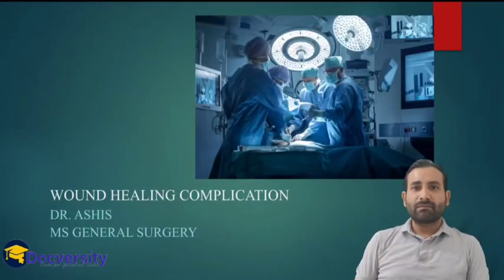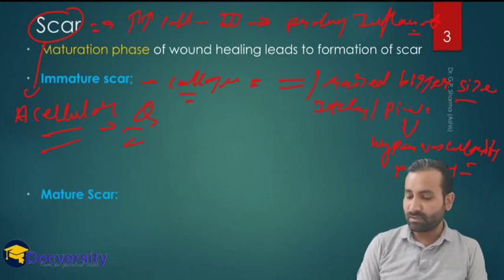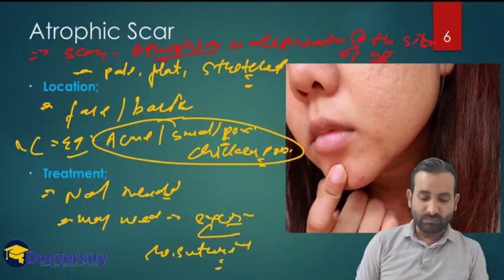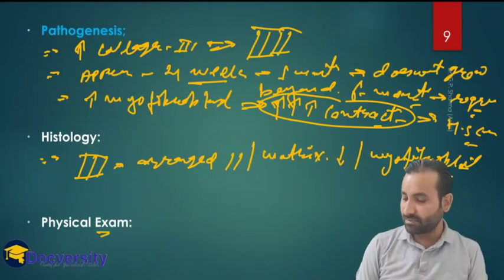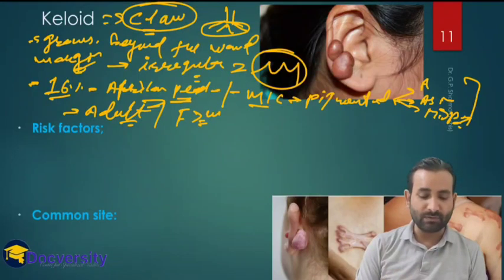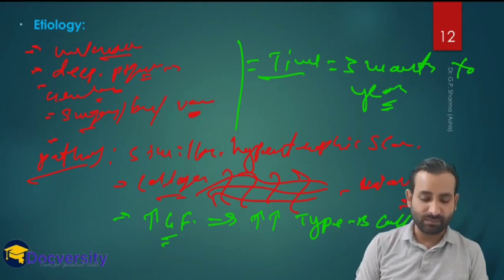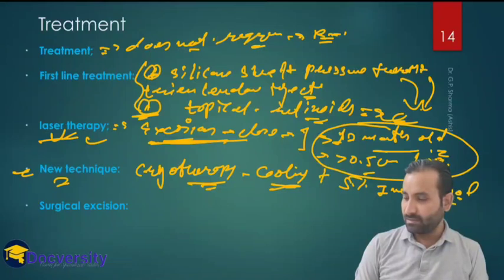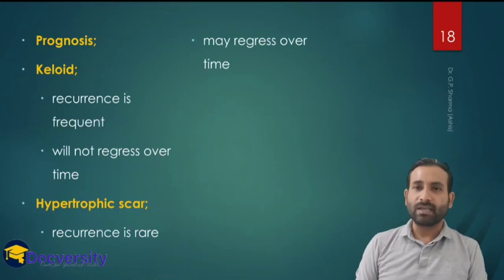Wound Healing Complications by Dr. Ashis|| General Surgery